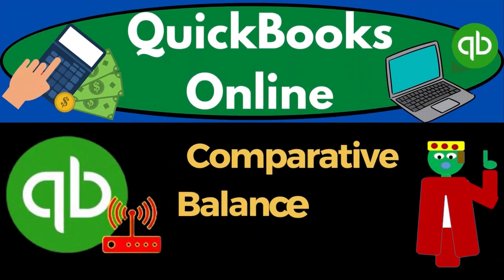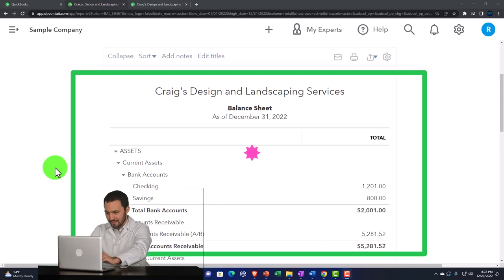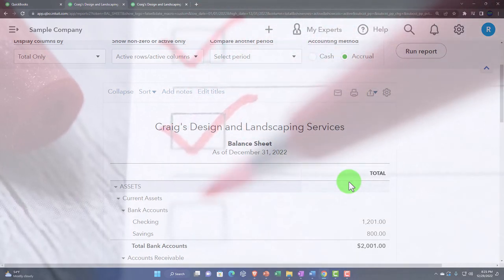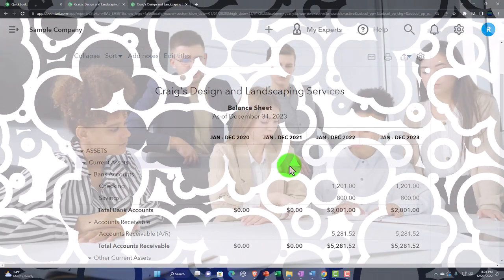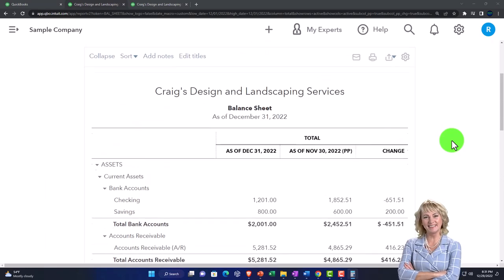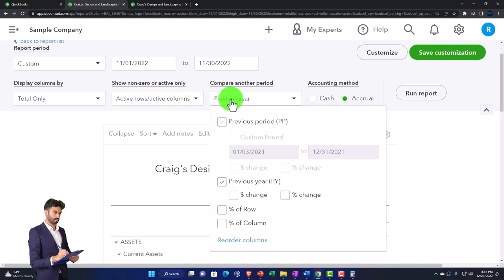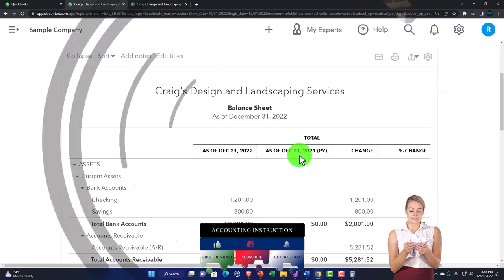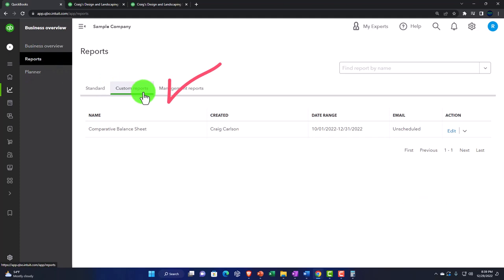Comparative Balance Sheet Creation 2100 QuickBooks Online 2023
Comparative Balance Sheet Creation